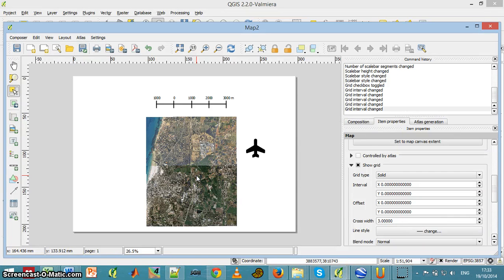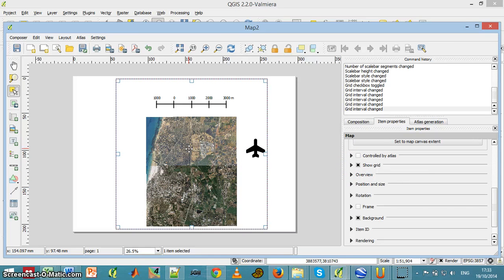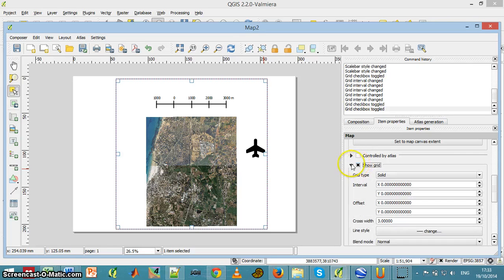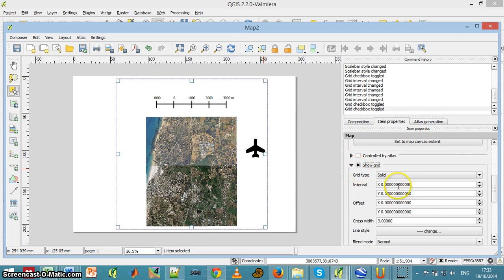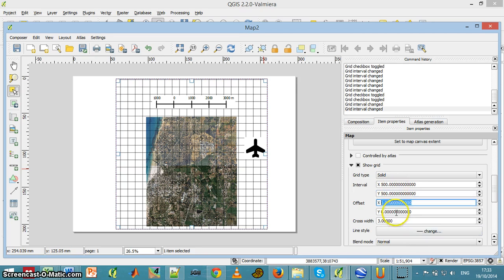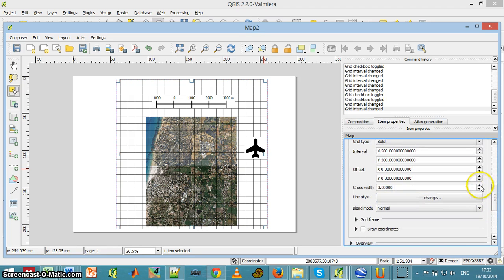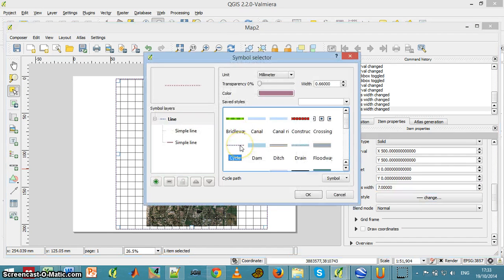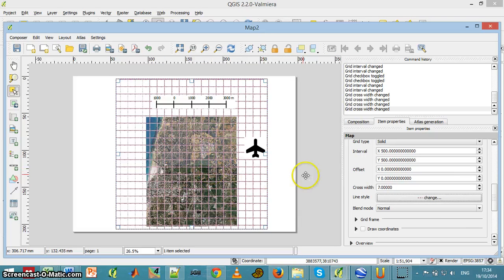GIS 2015 07 map composer add grid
QGIS 2 adding rid to map composer
הוספת שריג להדפסה